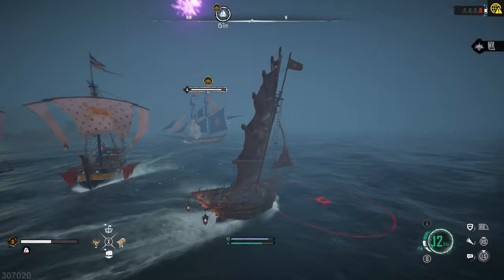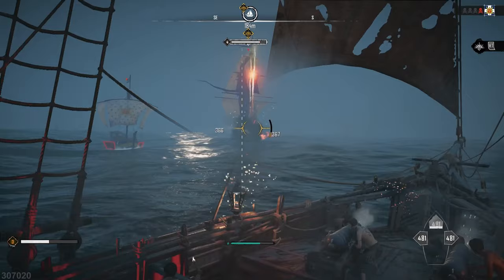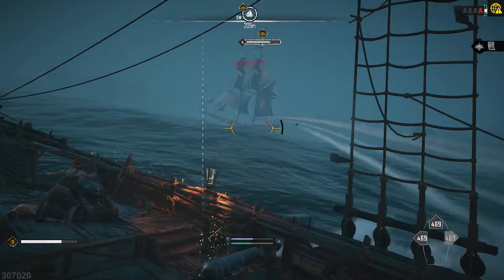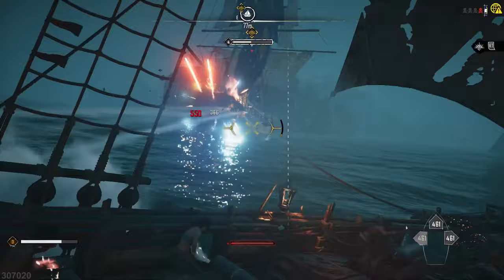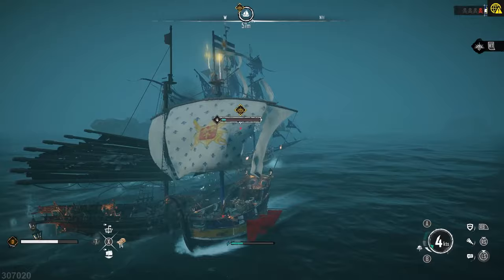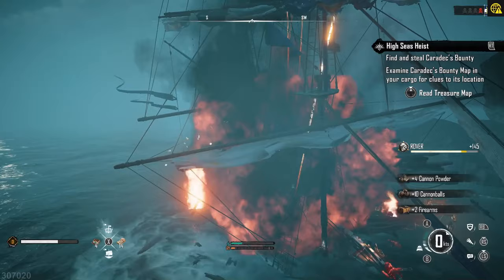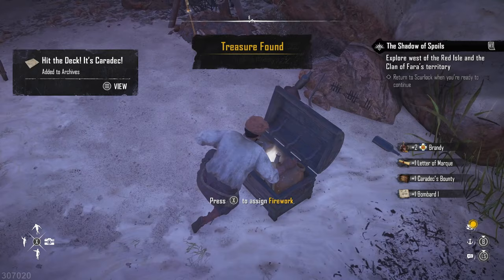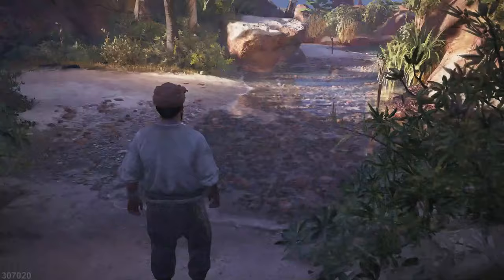Skull and Bones Royal Louis How to Defeat it - Royal Louis Skull and Bones Tips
The Skull and Bones Royal Louis can be intimidating at first but once you know exactly how to take on the Royal Louis Skull and Bones you'll have no problems whatsoever so in this video we're going through how to defeat the Royal Louis in Skull and Bones.

This ship is very easy to find thanks to its obsession with shooting fireworks into the sky but that doesn't make the fight easy and there are a few things I recommend because the Royal Louis Skull and Bones hits you like a truck.

More Skull and Bones tips are on the way as I have a feeling there will be more bounties like the Skull and Bones Caradec bounty map. Let me know your thoughts about the Skull and Bones Royal Louis fight in the comments :D